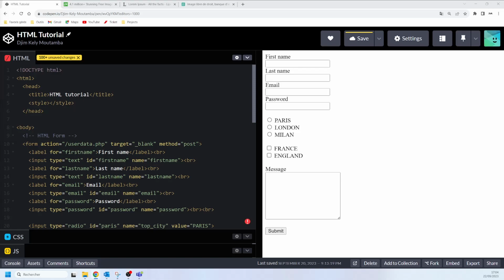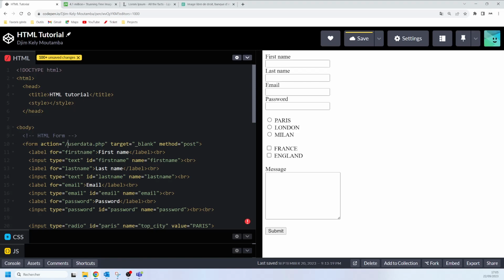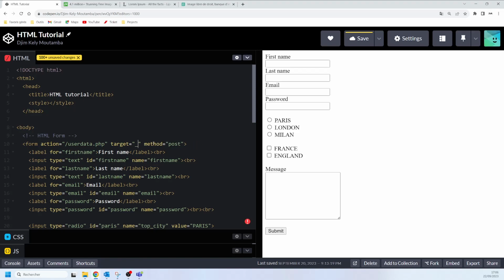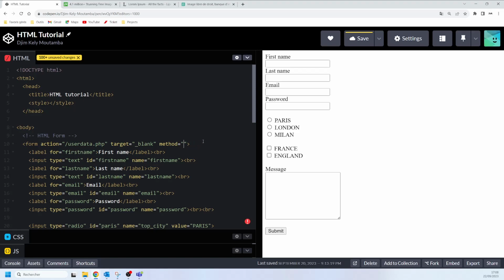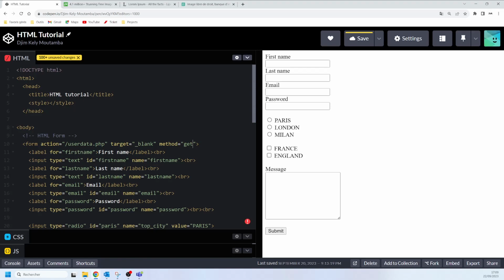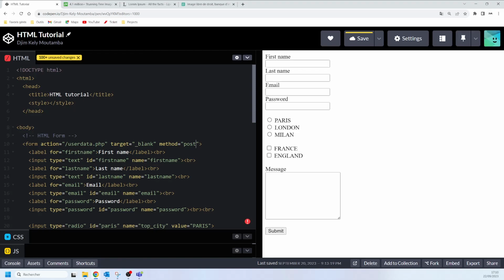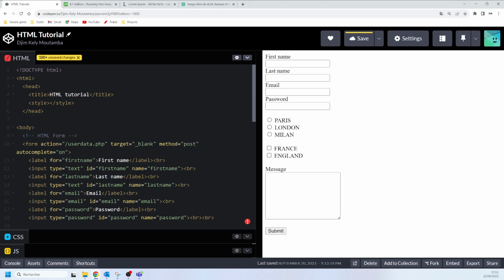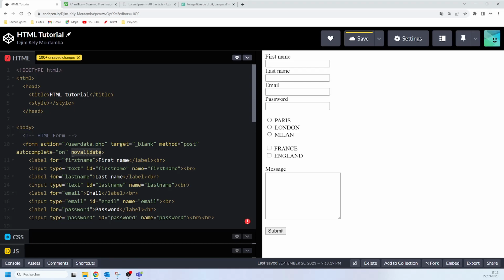HTML Tutorial #23 - HTML Form Element Attributes Explained